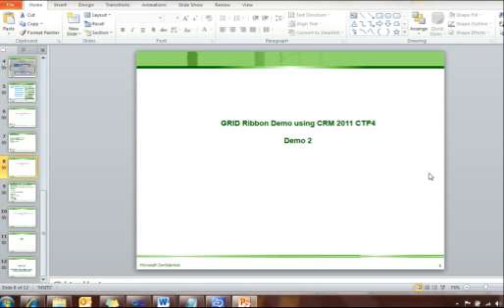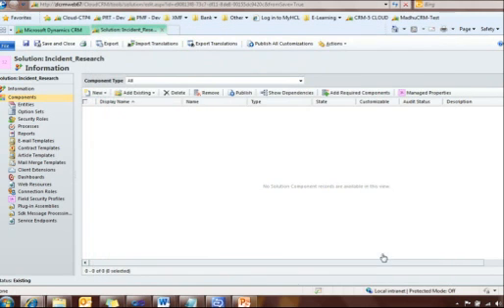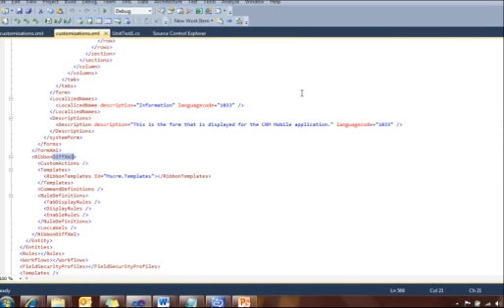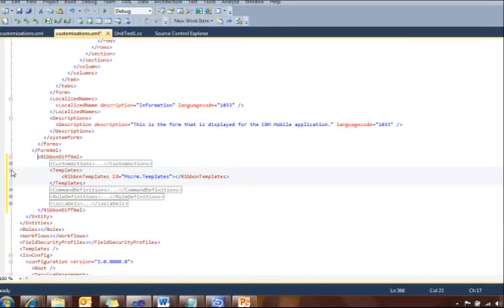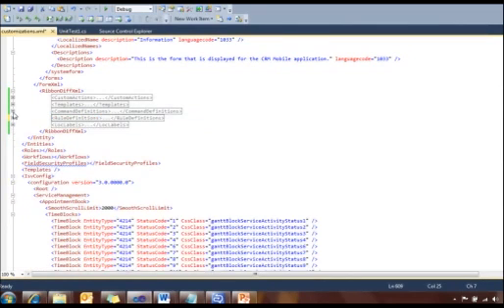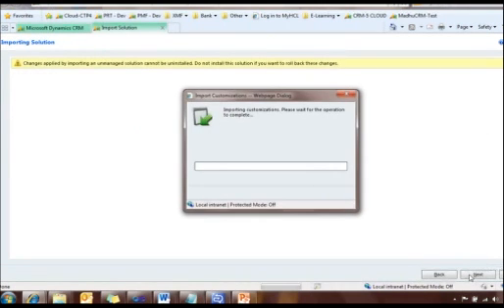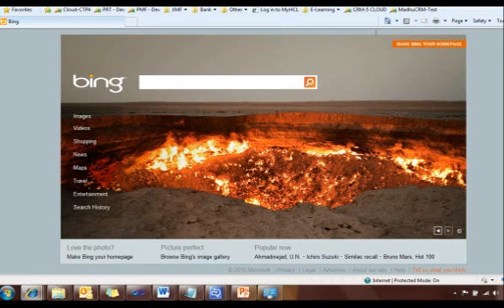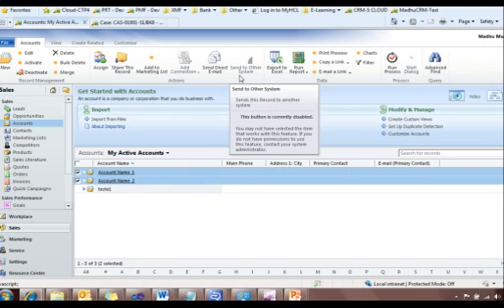(MADHU)How Do I: Add Buttons to Form_Grid Ribbon_MS Dynamics CRM 2011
This vedio will help you to add buttons in Form,Grid Ribbon and also Context sensitive Ribbon in Microsoft Dynamcis CRM 2011.